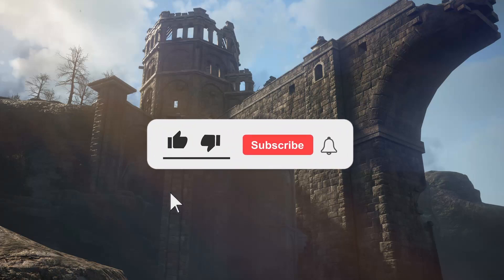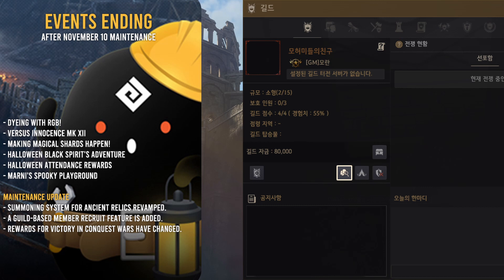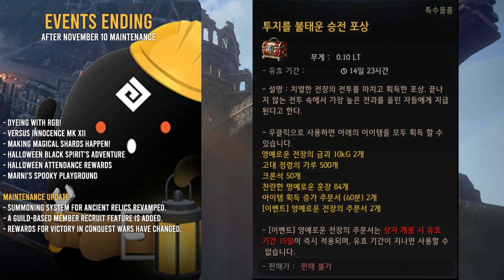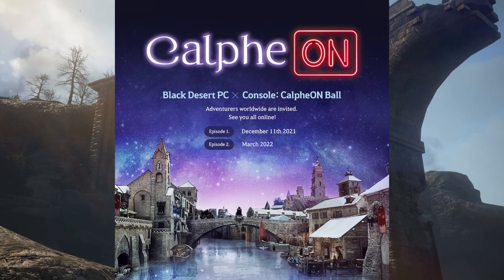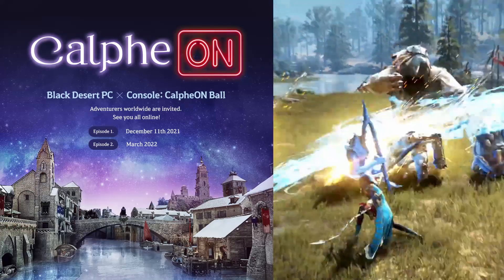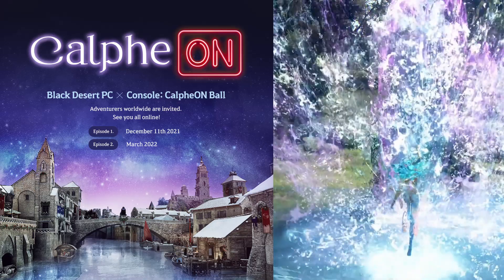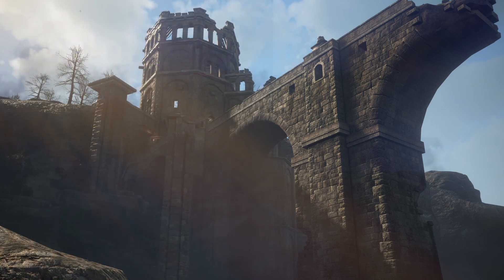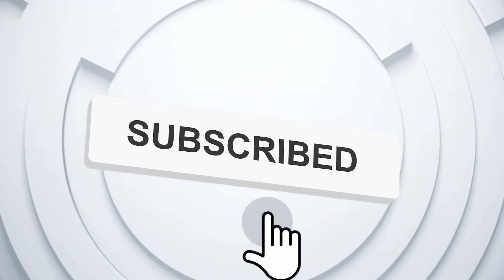Black Desert Patch; Ancient Relics Batch Summon, Conquest Reward Tweaks & CalpheON Announced! (2021)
BlackDesert, today we go over this week's PatchNotes and EventsEnding for the week!

Help support the channel by signing up for YouTube Membership to get content early, thanks on every video I upload, and exclusive channel access on the community Discord for as little as $1.99 a month:
00:00 Ancient Relic Scroll Changes
00:28 Guild Party and Platoon Links
00:59 Conquest Reward Tweaks
01:31 CalpheON Announcement
03:13 Outro